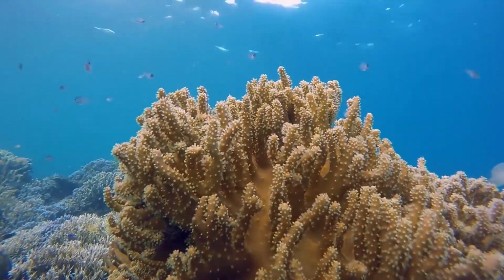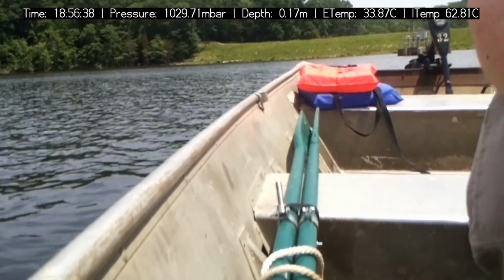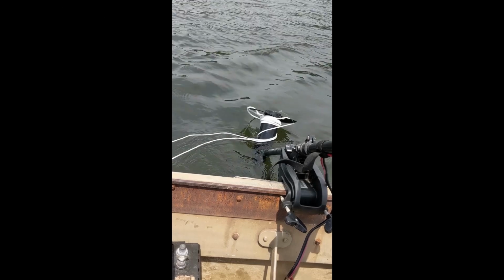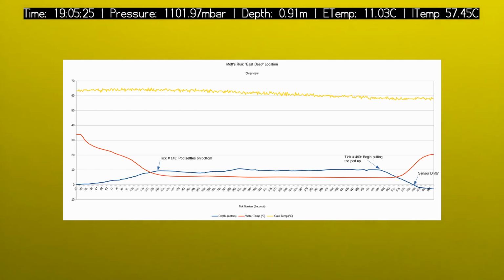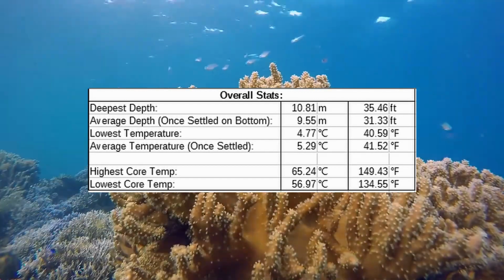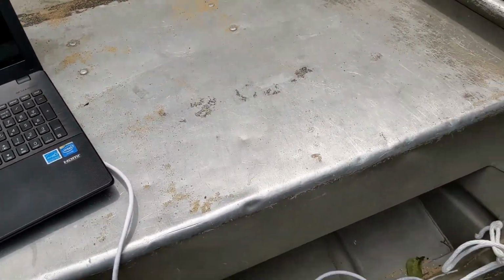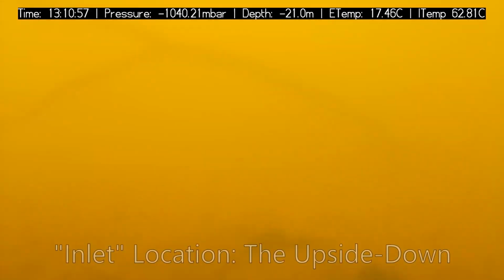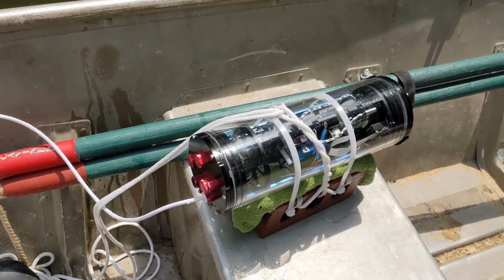PYTHEAS TAKES THE PLUNGE | Pytheas Project - Episode 5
Pytheas undergoes sea (well, lake) trials at Mott's Run Reservoir! While the expedition had several mishaps along the way I was still able to capture (some) data and managed to learn a thing or to.

The trip to Mott's was successful enough that I'm willing to call Pytheas an active platform and start publishing source code and other technical details to the web.